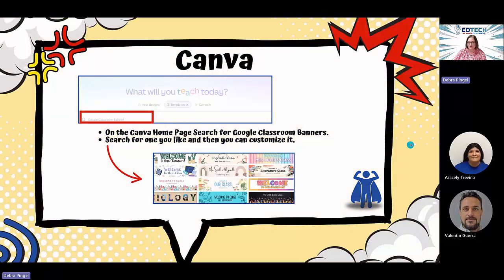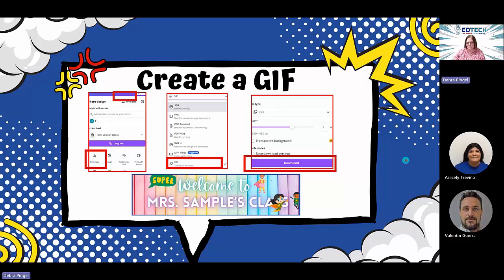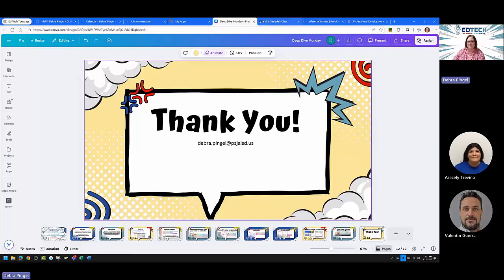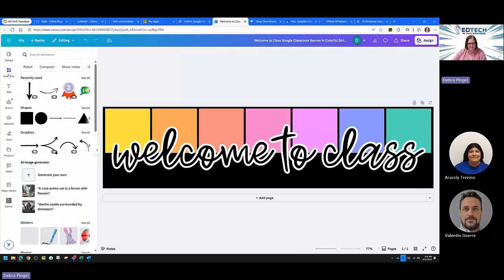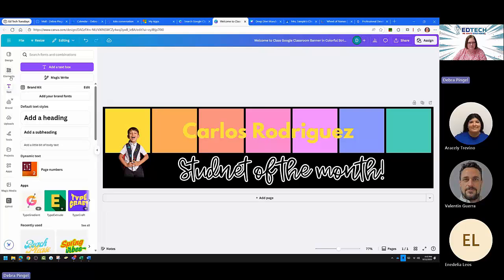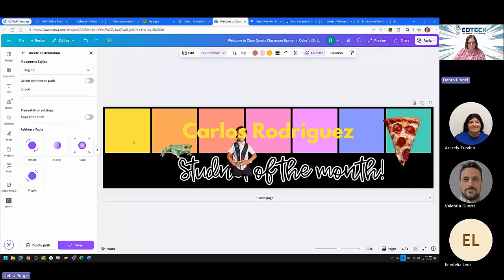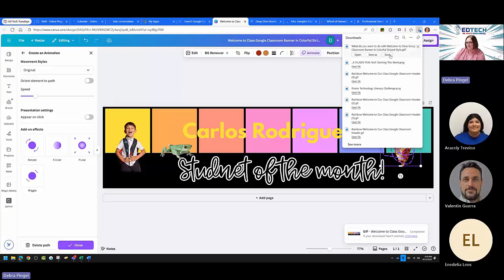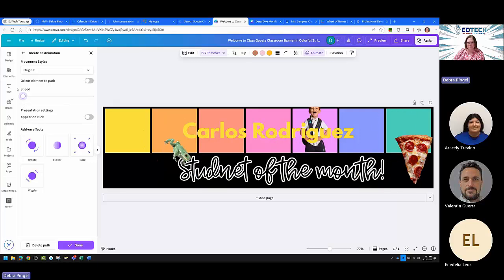Create an Animated Google Classroom Banner in Canva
Learn how to create an engaging animated Google Classroom banner using Canva in this step-by-step tutorial. Debra guides you through selecting templates, customizing elements, animating graphics, and exporting your design as a GIF to personalize your classroom space. Discover creative ideas like highlighting a student of the week and get practical tips for making your banners stand out and keep students engaged.